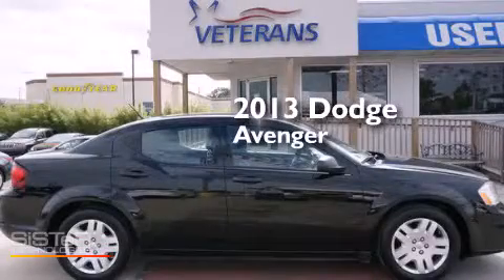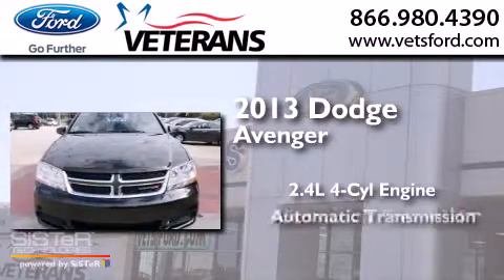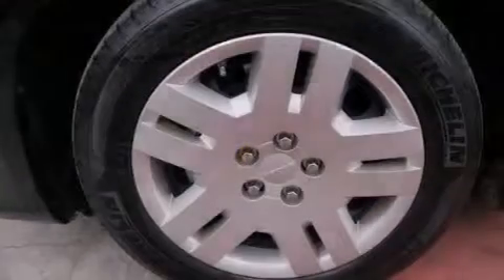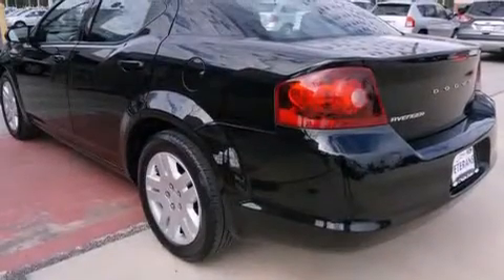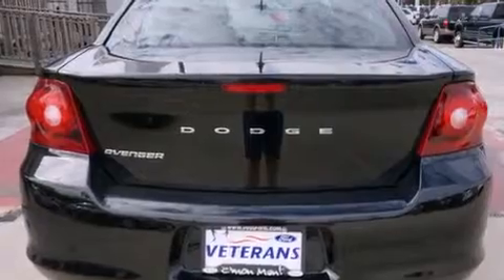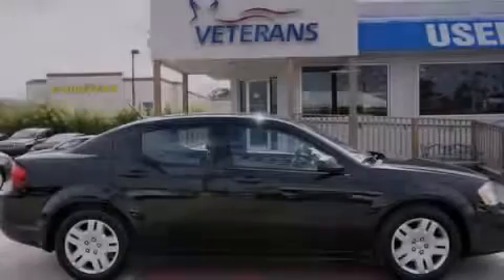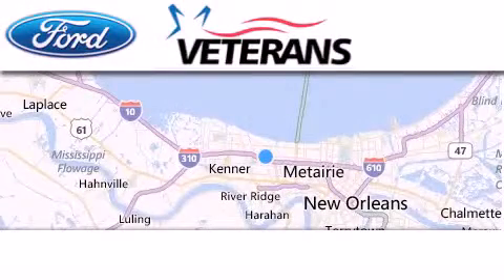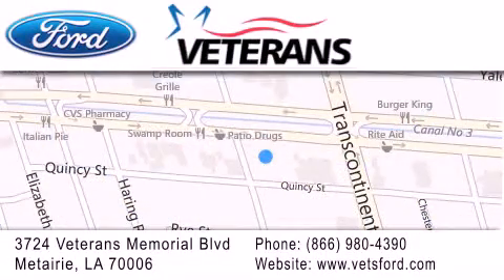Used 2013 Dodge Avenger Baton Rouge LA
We have been honored to serve the Metairie LA area , we promise that your experience at our dealership will exceed your expectations ! Year : 2013 Make : Dodge Model : Avenger Engine : 2.4L I-4 cyl Trans . : Automatic Exterior : Black Miles : 17,100 Stock : P4214 Veterans Ford 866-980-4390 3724 Veterans Memorial Blvd Metairie , LA 70002